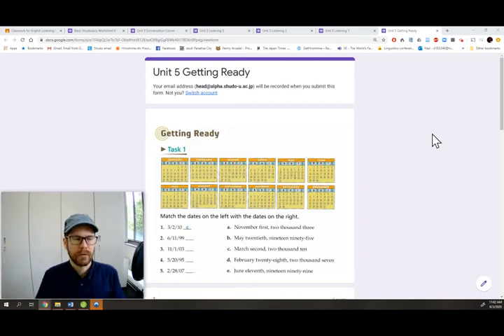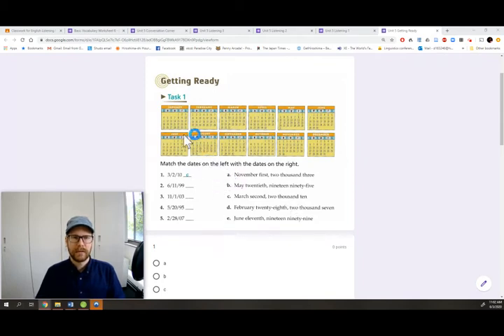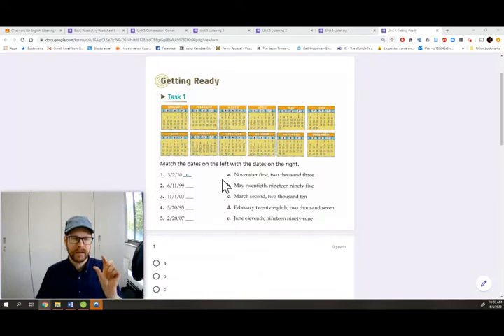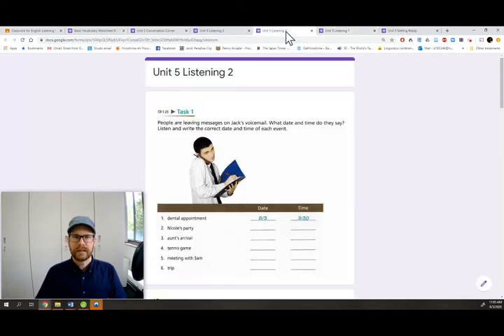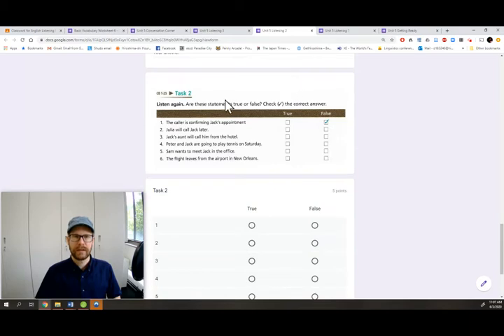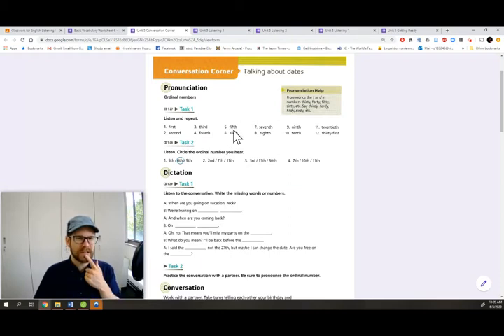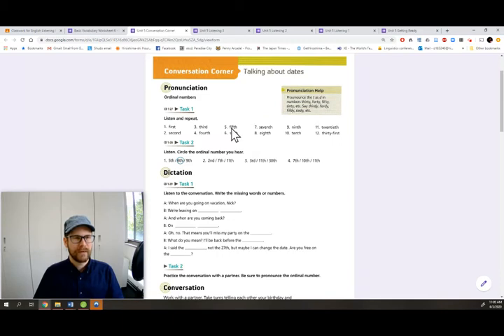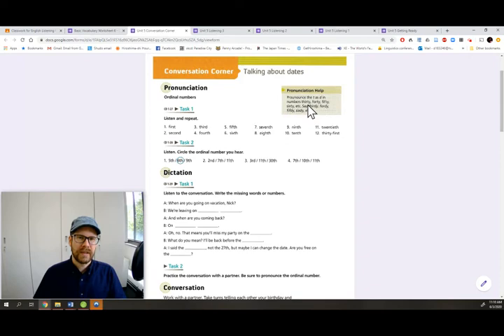English Listening I Unit 5